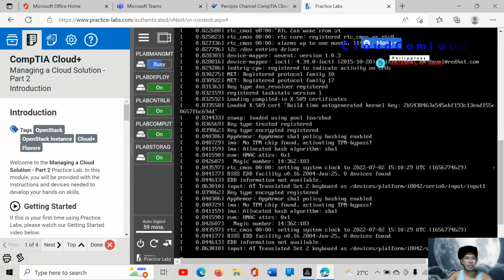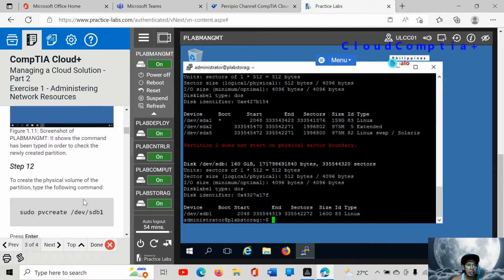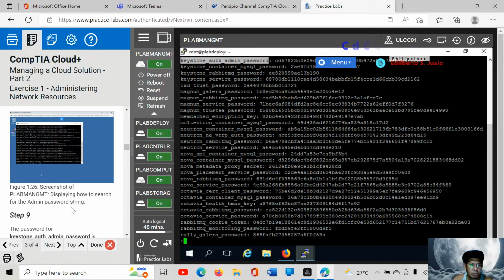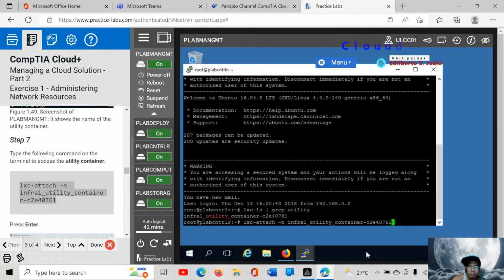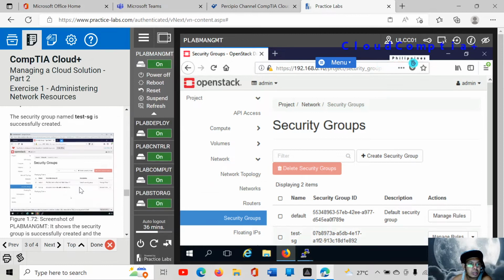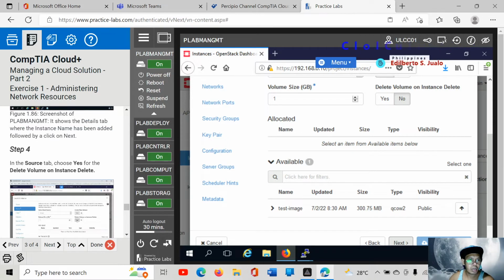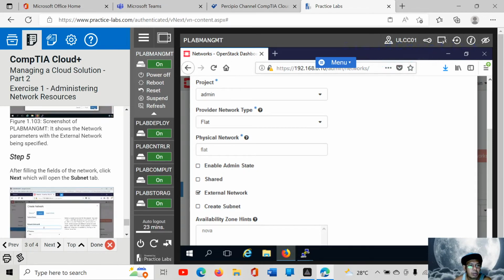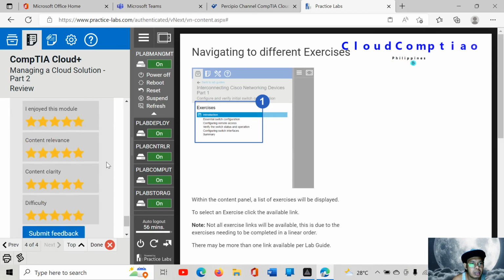Managing a cloud solutinpart2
Continuation of a managing a cloud solution from the previous video which is part 1